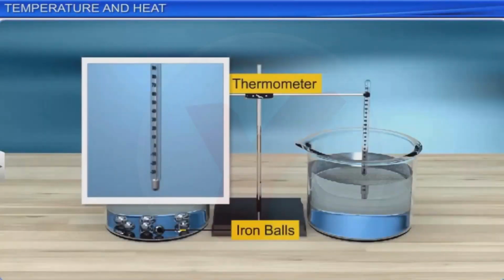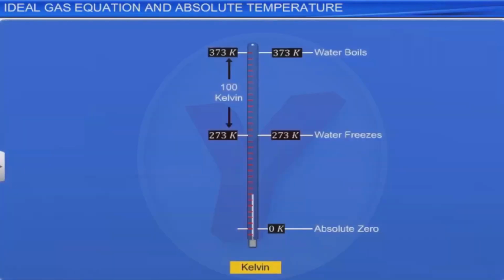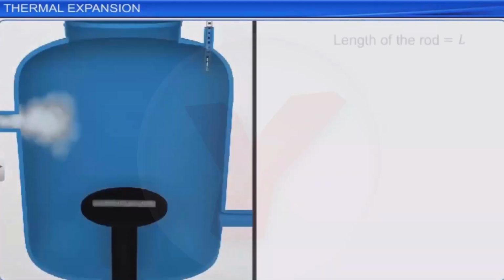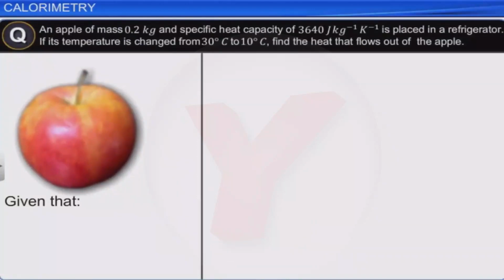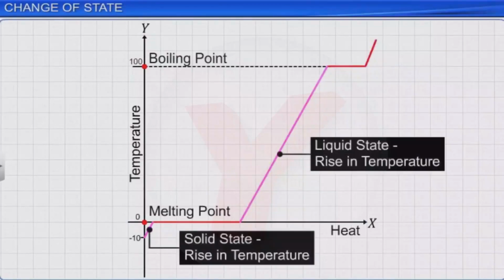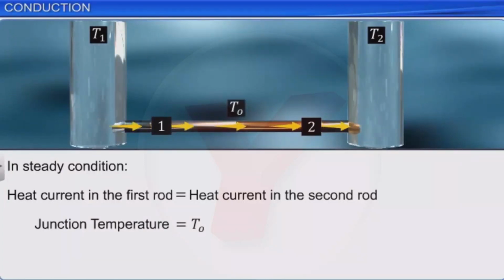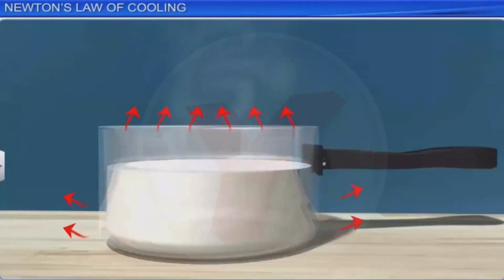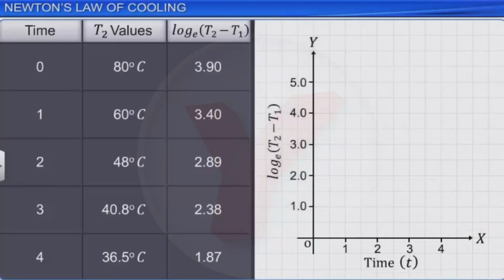CBSE Class 11 Physics | Thermal Properties of Matter - ONE-SHOT | Complete NCERT & Competitive Exam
CBSE Class 11 Physics | Thermal Properties of Matter(HEAT) - ONE-SHOT | Complete NCERT & Competitive Exam Preparation

Welcome to our comprehensive Class 11 Physics lecture series! In this video, we dive deep into the fascinating world of Thermal Properties of Matter(HEAT), a crucial chapter in your Class 11 Physics curriculum. Whether you're a CBSE or ICSE student, preparing for JEE, NEET, or any state board examination, this video is tailored to meet your academic needs and give you a clear understandings of the topic.

📚 Key Topics Covered:
- Ideal Gas Equation and Absolute Temperature
- Thermal Expansion
- Specific Heat Capacity
- Calorimetry
- Change of State
- Conduction
- Convection and Radiation
- Neqton's Law of Cooling

Our expert instructor breaks down complex concepts into easy-to-understand explanations, making your physics learning journey enjoyable and effective. We follow the NCERT syllabus rigorously, ensuring that you are well-prepared for your school exams.

- Comprehensive coverage of Class 11 Physics syllabus
- Perfect for CBSE, JEE, NEET, and state board exam preparations
- Clear and concise explanations with real-life examples
- Tips and tricks to excel in exams
- High-quality visuals and animations for better understanding

Don't miss out on this opportunity to boost your understanding of Thermal Properties of Matter(HEAT) while preparing for your Class 11 exams and competitive entrance tests. Let's ace those physics concepts together! 🚀💡📖